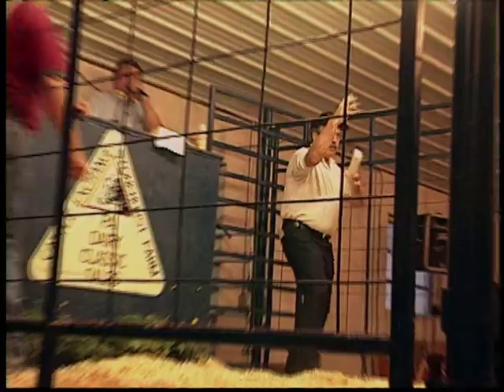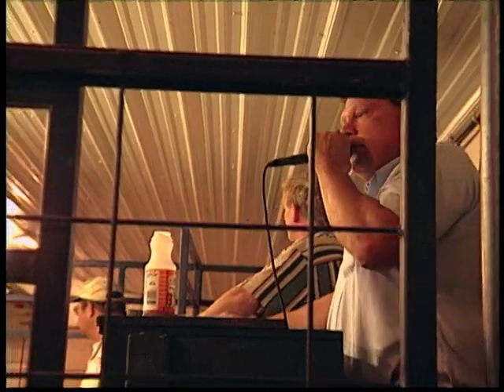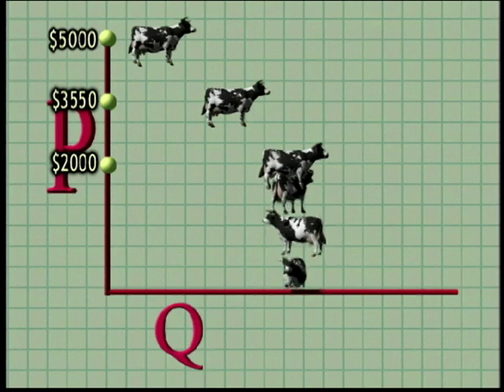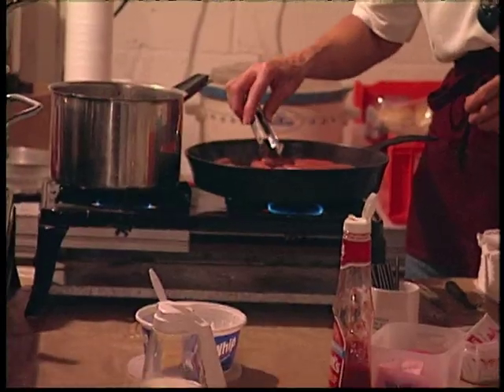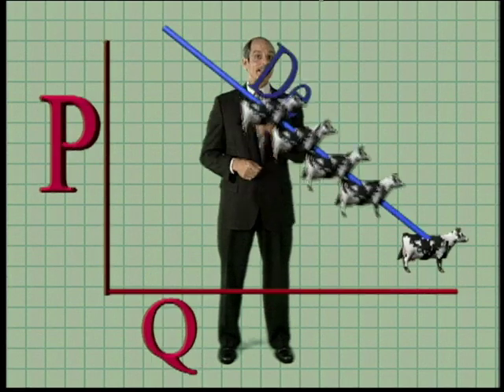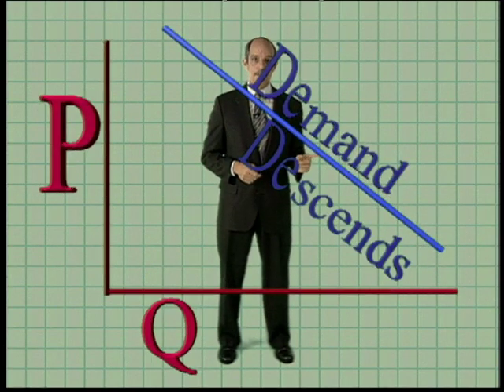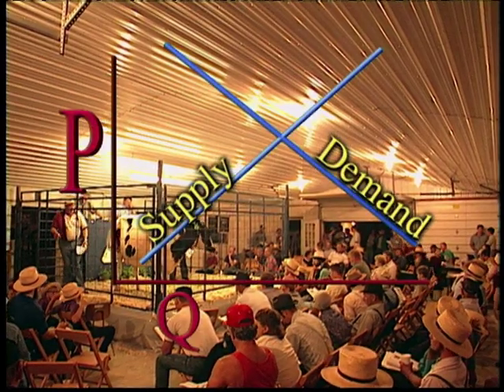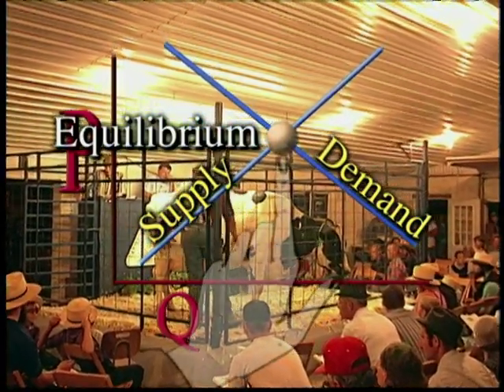9. The Demand Curve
MH3 Demand 12 22 03MixX X